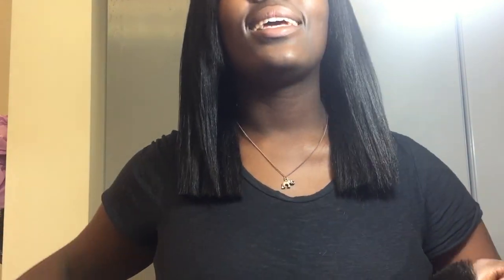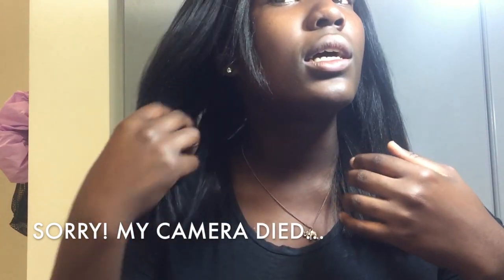HOW I RE-STYLED SENSATIONNEL INNA 💇🏾 BLUNT CUT BOB | how to & mini-review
I have had Sensationnel's "Inna" wig for a while now, and it has been SOOOOO GOOD to me. So, I decided to try one last look with this hair!

SONG: Giddem - Burna Boy